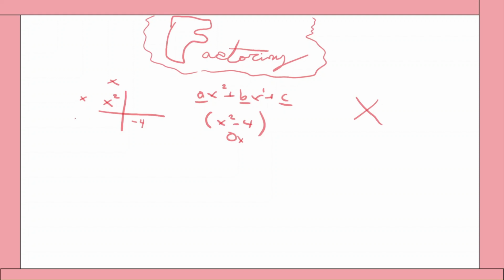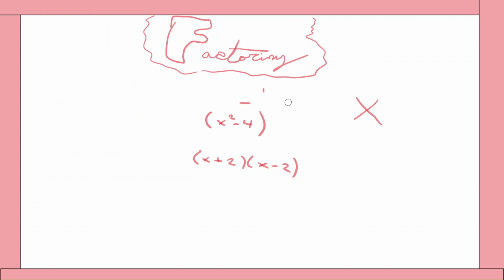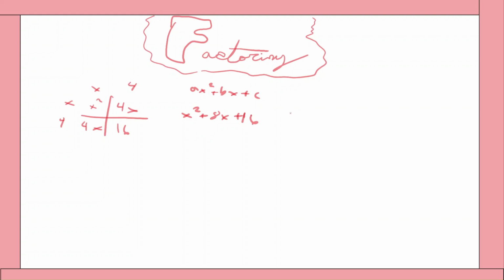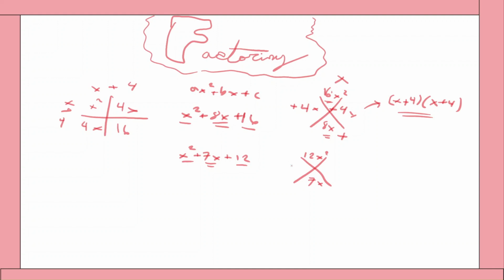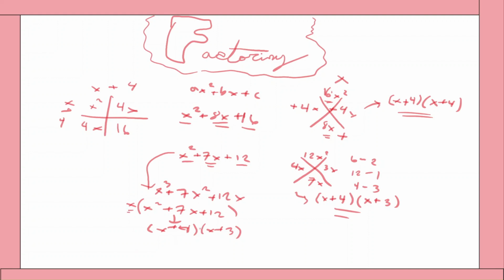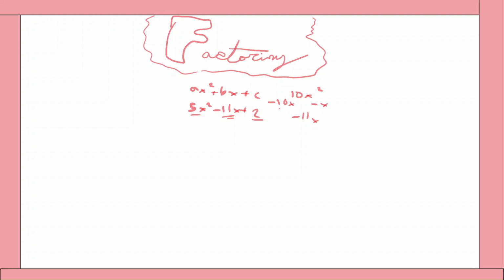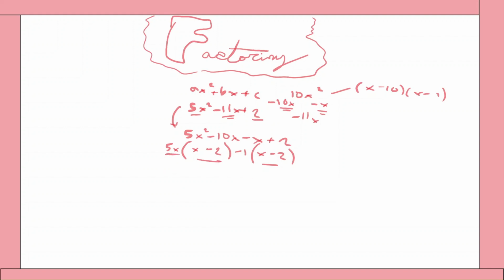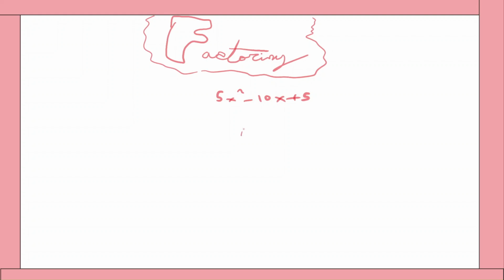Factoring... WHAT??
If you don't remember or haven't practiced factoring very much, this video should help you do it more confidently!